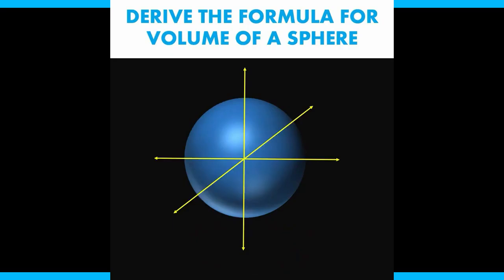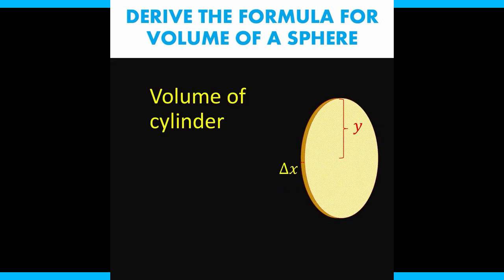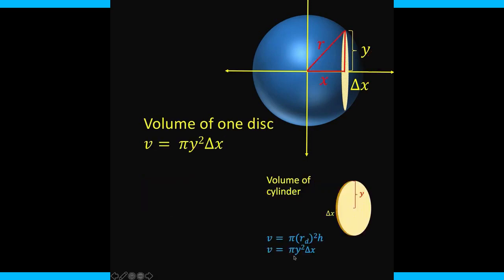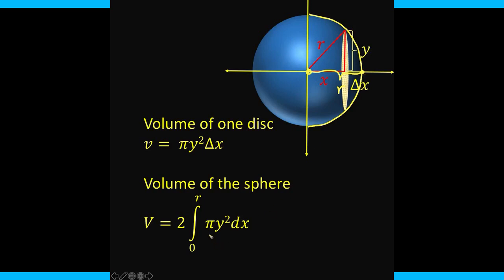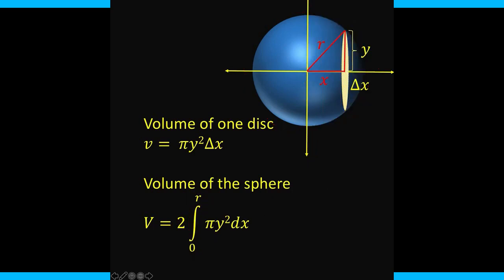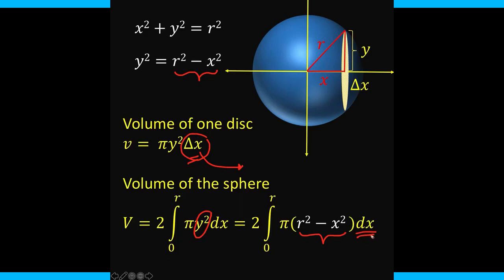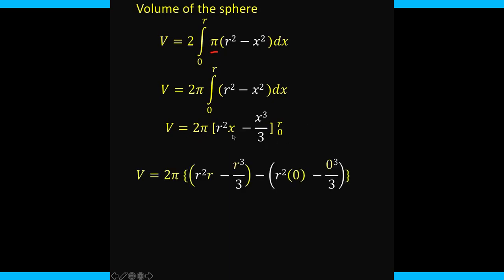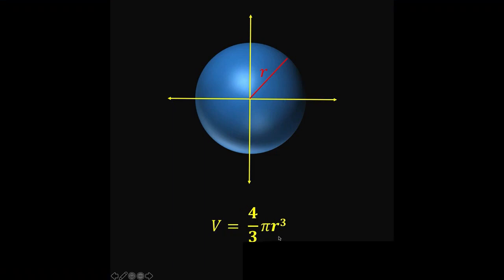Application of Integration: Volume of Sphere